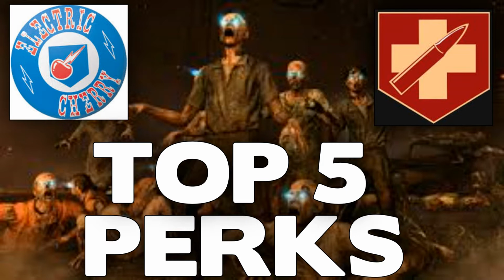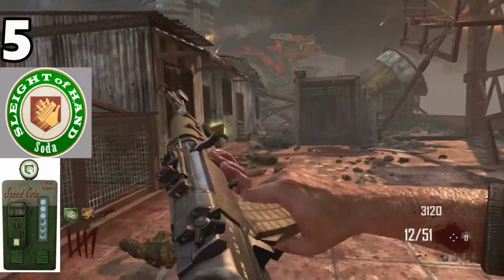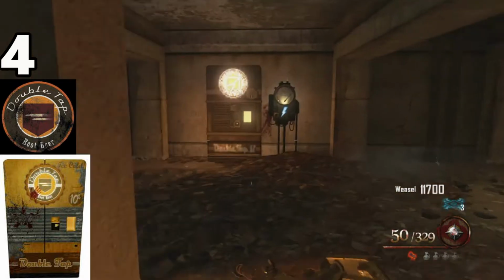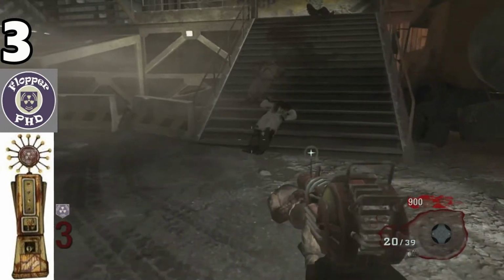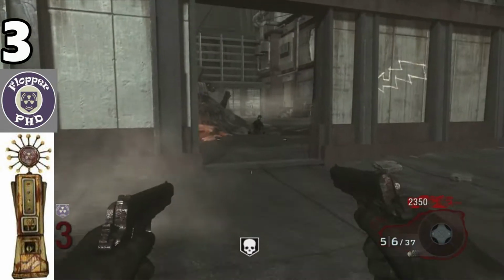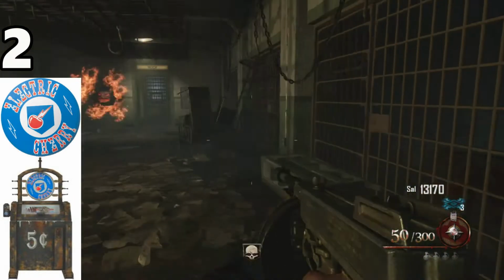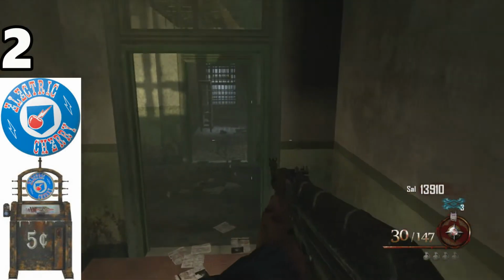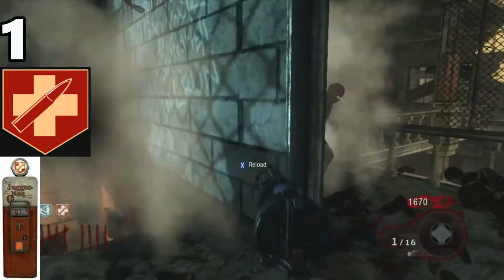Top 5 Perks in Call of Duty Zombies - (WaW, BO, & BO2)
My Headset - Titanfall Atlas Headset

I Play any Call of Duty and also alittle bit of Grand Theft Auto here and there!

I also make The Walking Dead: Telltale Games Videos TOO!